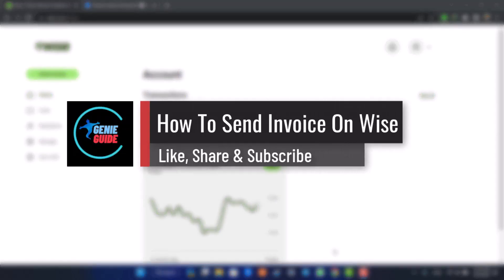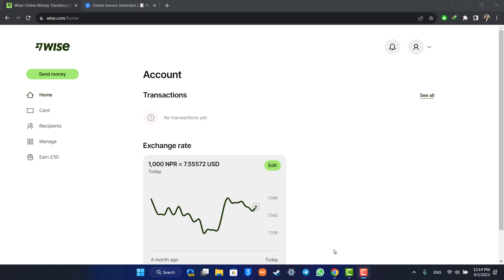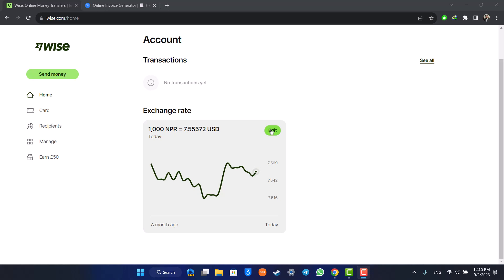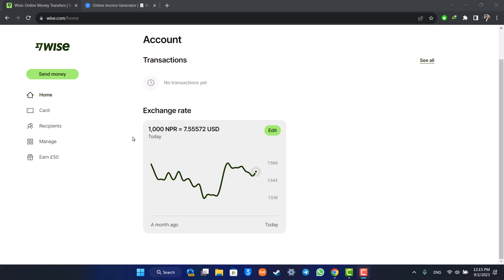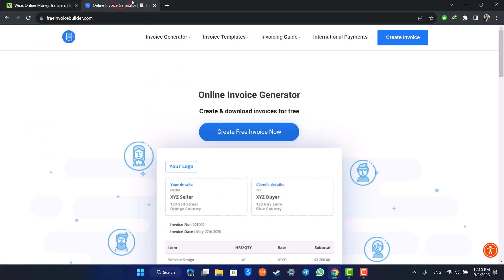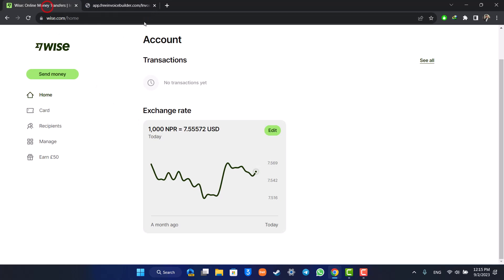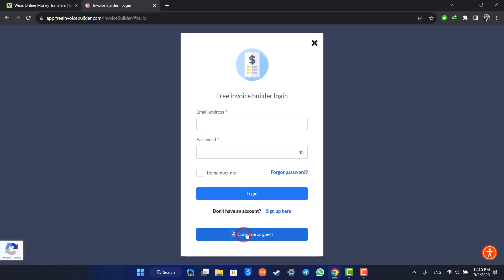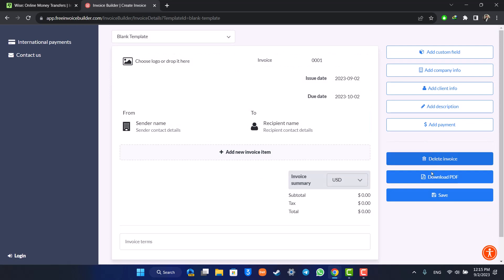How To Send Invoice On Wise !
In this video, I will show you how to sned invoice on Wise.

~ Chapters:
0:00 Introduction
0:10 Send Invoice
1:02 Conclusion